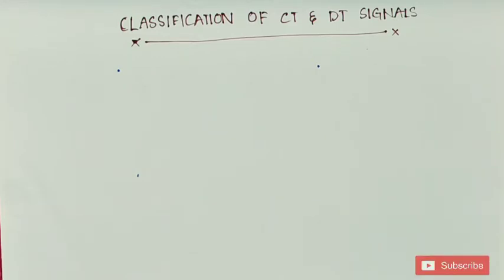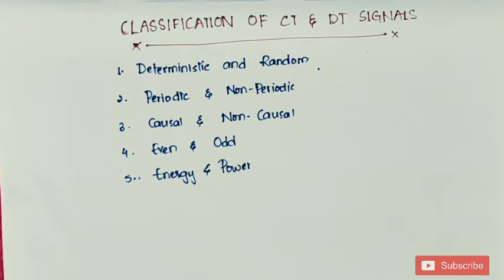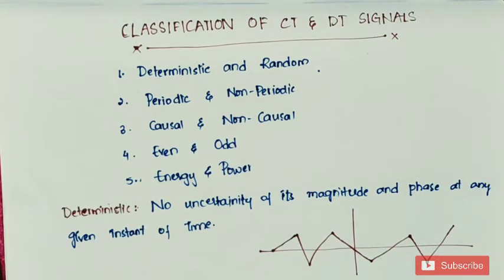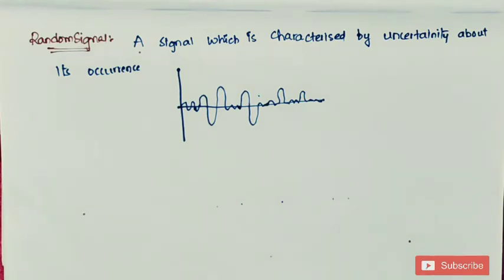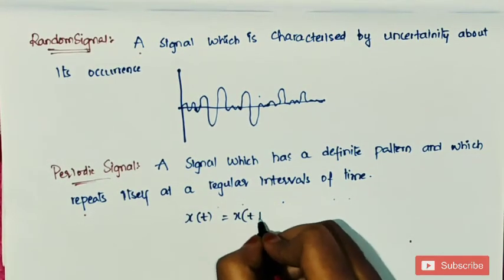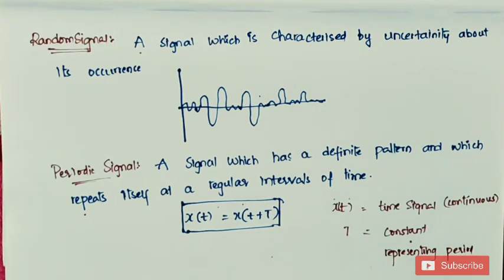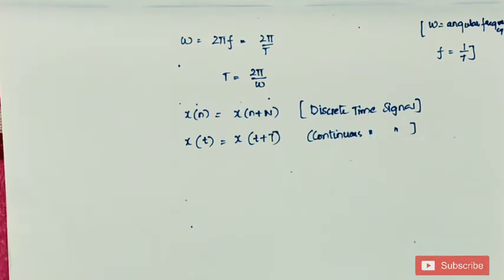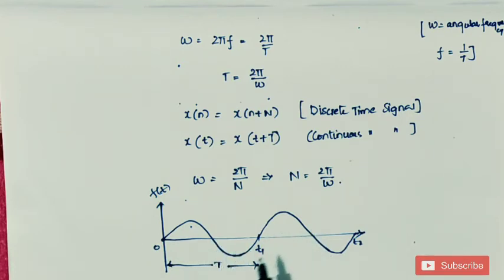Classification of continuous time signals and discrete time signals.